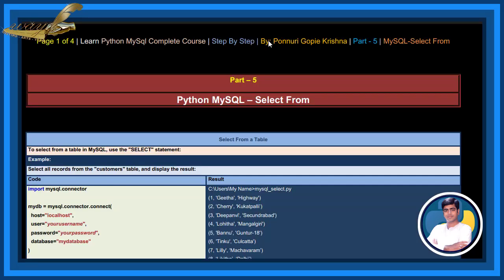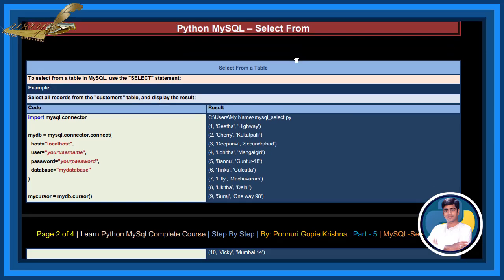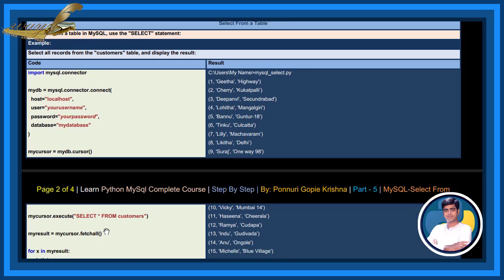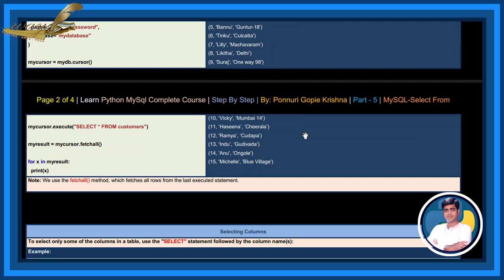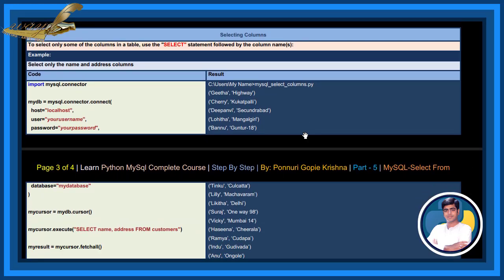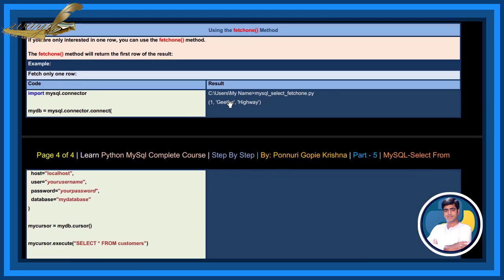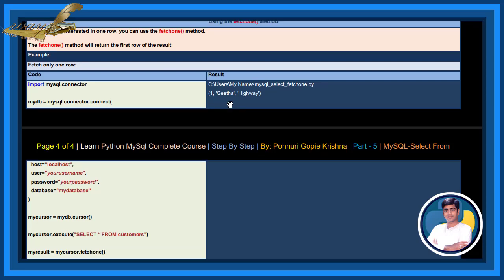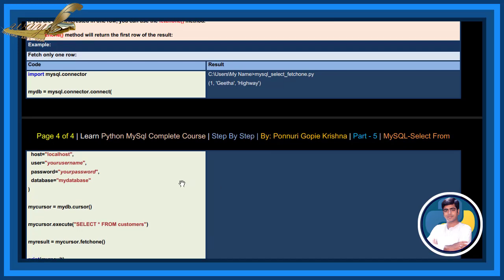Learn Python MySQL Complete Course |Step By Step| Select From |Ponnuri Gopie Krishna | Part-5